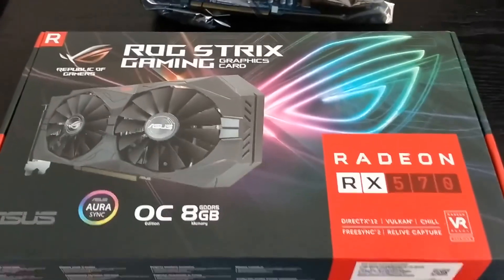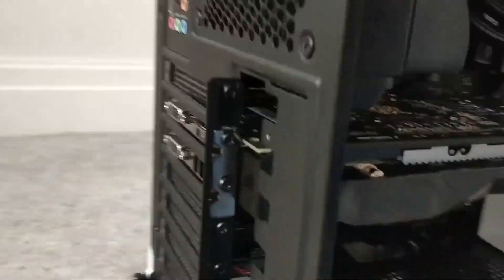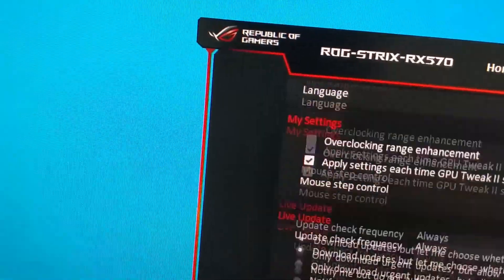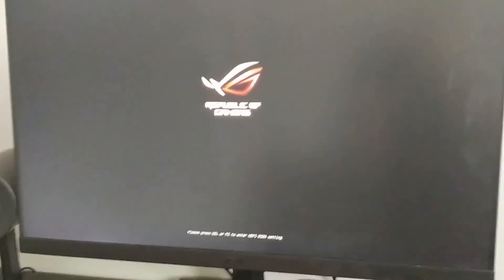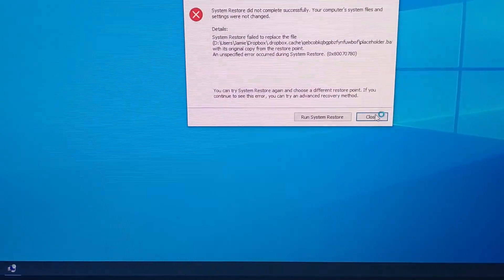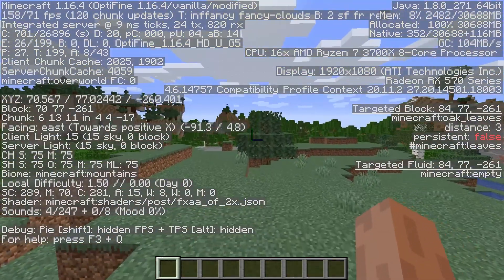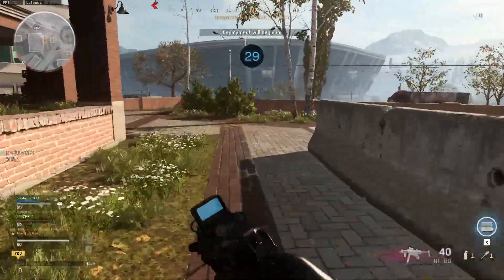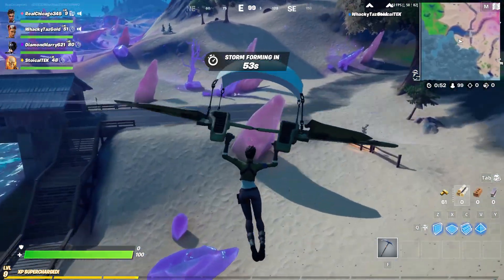ASUS ROG Strix RX570 Unboxing And Set Up - RX570 Blue Screen Crashing - RX570 Stuck On 300Mhz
Who's excited for Warzone gameplays, Rust, Fortnite etc? Finally have a GPU that can handle those kinds of games at reasonable FPS

If you liked the video please leave a like it really helps, tell me what you'd like to see in my next video in the comments and make sure to subscribe and turn on the post notifications so you don't miss the next episode!

Current Gaming PC Specifications:

Processor - Ryzen 7 3700X 8 Cores 16 Threads 4.4Ghz
Graphics Card - ASUS Radeon RX 570 ROG Strix 8GB OC GPU
RAM - 32GB DDR4 3600Mhz Vyper Steel Gaming
Motherboard - ASUS ROG STRIX B550-E Gaming
Headset - Razer Kraken X USB 7.1 Headset
Speakers - Razer Nommo 2.0

Relevant hashtags

0:00 - Intro
1:25 - Unboxing
6:07 - Installation
8:53 - Driver Software
13:00 - Minecraft Test
32:47 - Warzone Test
39:25 - Fortnite Test
44:47 - Conclusion

The AMD Radeon RX 570 is a mainstream graphics card for desktop PCs. It was announced in April 2017 and is based on the Polaris 20 chip. It is a refresh of the RX 470 and uses the same chip as the RX 580 (and 580X) with less shaders. The clock speeds are specified as 1,168 - 1,244 (Boost). The VRAM is connected by a 256 Bit bus and clocks at 1,750 MHz (effective 7,000 MHz) which leads to a 224 GB/s memory bandwidth.

At launch, the performance of the Radeon RX 570 was slightly below a Nvidia GeForce GTX 1060. Therefore, the GPU is best used for 1920x1080 and high detail settings for demanding games of 2019.

The TDP of the Radeon RX 570 is specified with 120 Watts by AMD, so a single 6-pin power connector is sufficient.

Codename Polaris 20 Ellesmere
Architecture Polaris
Pipelines 2048 - unified
Core Speed 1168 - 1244 (Boost) MHz
Memory Speed 7000 MHz
Memory Bus Width 256 Bit
Memory Type GDDR5
Max. Amount of Memory 8192 MB
Shared Memory no
DirectX DirectX 12, Shader 6.4
Transistor Count 5700 Million
technology 14 nm
Features DisplayPort 1.3 HBR / 1.4 HDR Ready, HDMI 2.0b, AMD FreeSync